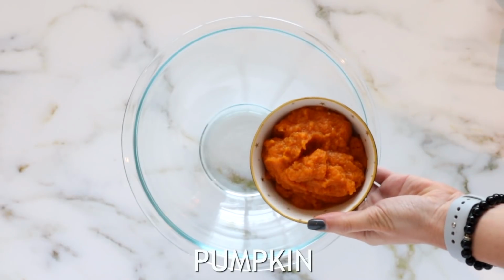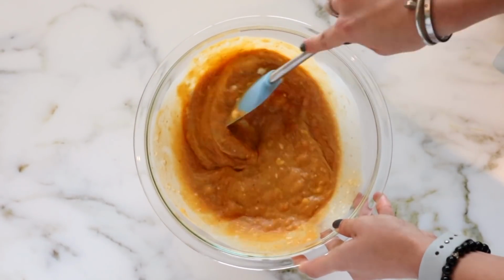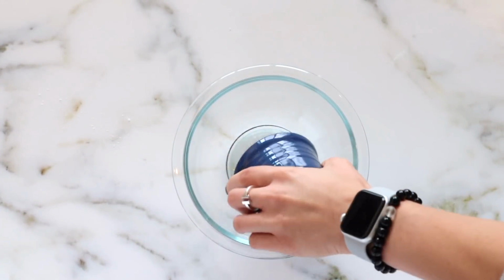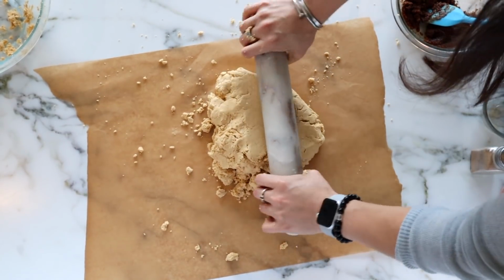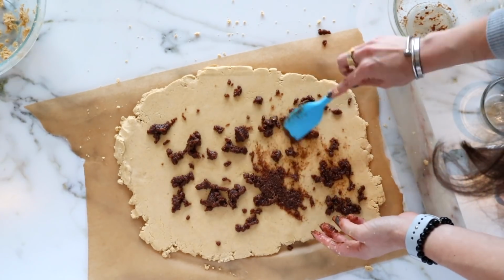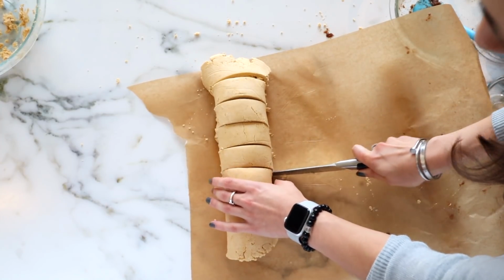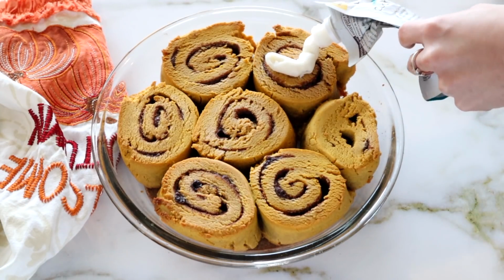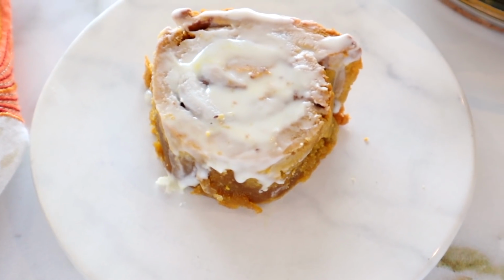PUMPKIN CINNAMON ROLLS: healthy, easy, vegan, paleo recipe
Pumpkin cinnamon rolls: an easy vegan paleo recipe! This healthy breakfast idea is delish!

Hello! In today’s video I am showing you pumpkin cinnamon rolls that is a pumpkin cinnamon rolls recipe. These healthy cinnamon rolls are healthy cinnamon buns made festive into pumpkin cinnamon buns. If you like pumpkin cinnamon bread you will be a big fan of this healthy cinnamon rolls recipe! These healthy pumpkin cinnamon rolls make for a healthy pumpkin breakfast. If you are looking for healthy pumpkin recipes then these vegan cinnamon rolls are the perfect vegan pumpkin cinnamon buns. These healthy breakfast ideas are paleo recipes and paleo cinnamon buns to enjoy!

Pumpkin Cinnamon Rolls

* 3/4 cup coconut milk
* 1 Tbsp apple cider vinegar
* 2 tsp vanilla extract
* 1/3 cup coconut oil
* 3/4 cup pumpkin puree
* 3 Tbsp coconut sugar
* 2 2/3 cup cassava flour
* 3 tsp baking powder
* 1 tsp pumpkin spice
Chill 20 minutes

Bake 350F for 20-25 minutes

Filling:
1/3 cup coconut sugar
1 Tbsp pumpkin spice
1/4 cup coconut oil

Equipment I film with:
Camera in 2019
Camera in 2020